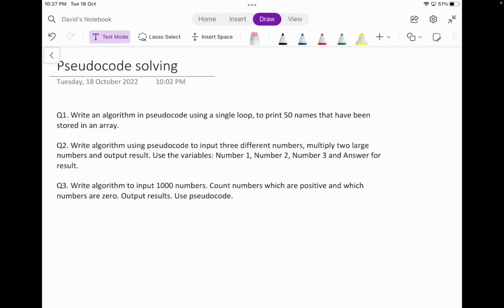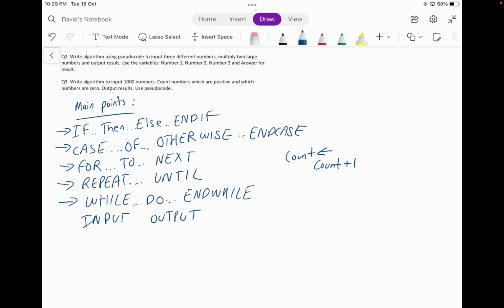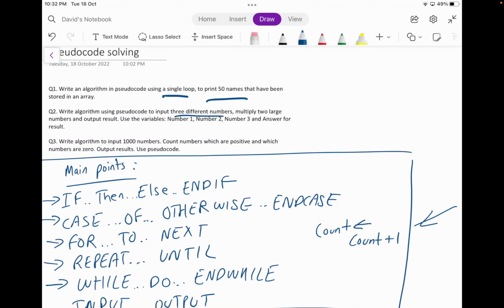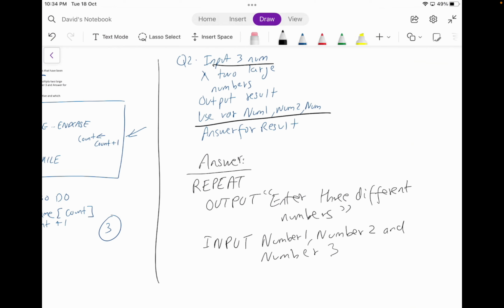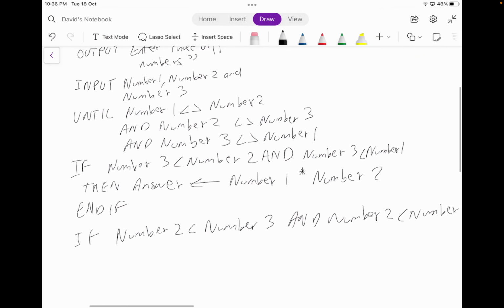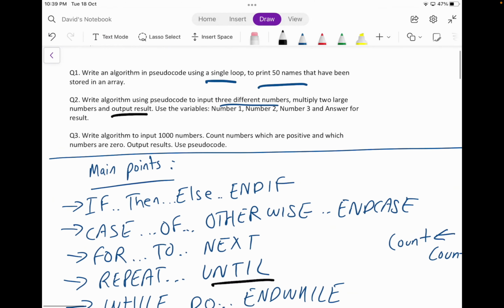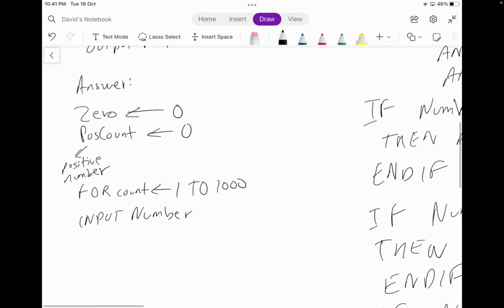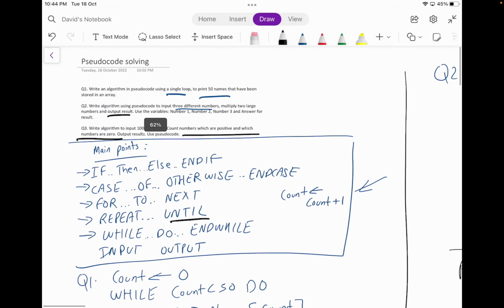Pseudocode Computer science iGCSE/GCSE questions walkthrough-How to solve them under 18min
Timecodes: (Awesome!-Enjoy!)
0:00 - Intro
0:45 - Main Key Ideas
3:00 - Question 1 (Pseudocode question)
4:59 - Question 2 (Pseudocode question)
12:13 - Question 3 (Pseudocode question)
16:59 - Ending (Thank you)

This video is a quick walkthrough on how to approach Computer Science questions related to Pseudocode. Do comment on what your thoughts are on whether I should continue solving questions related to certain topics or solve some past papers. Otherwise just Enjoy the video and Stay Motivated!!